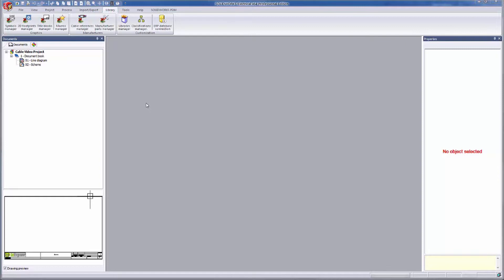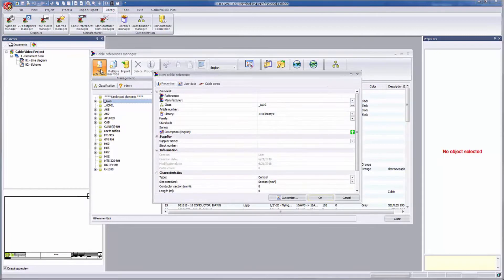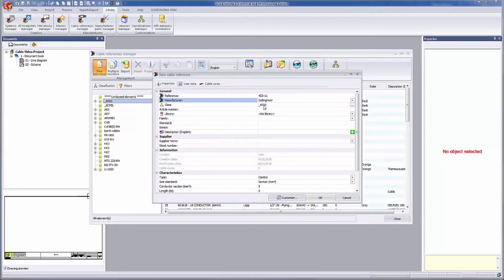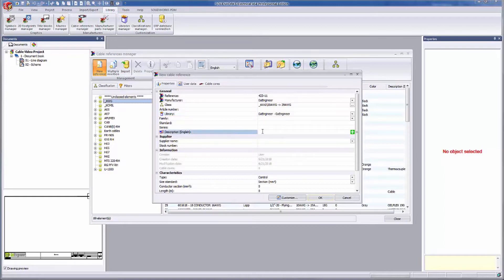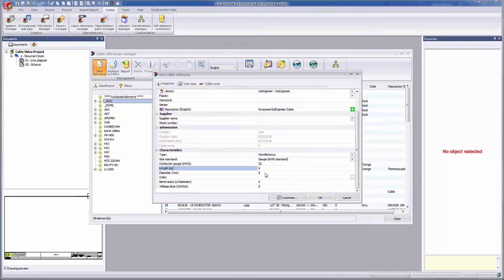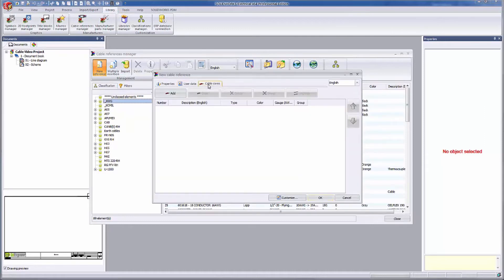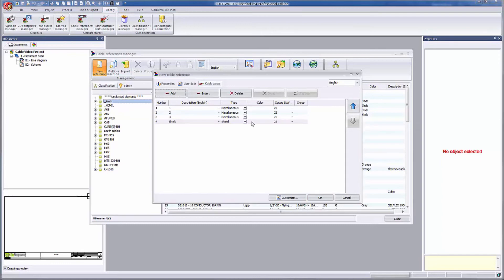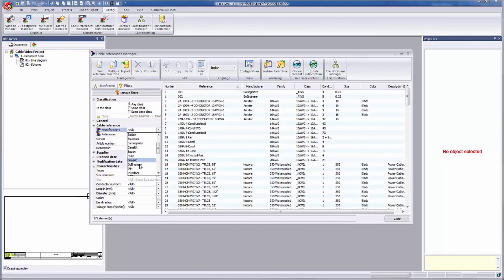SOLIDWORKS Electrical Create Custom Cables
Learn how to create custom cable references in SOLIDWORKS Electrical 2018.   Quick Tip presented by Kate Hedberg of GoEngineer.